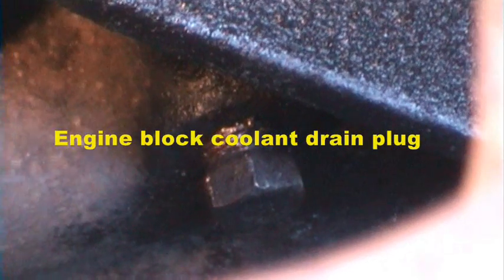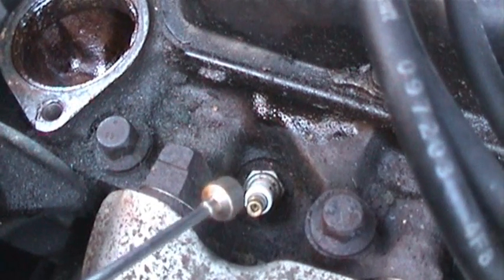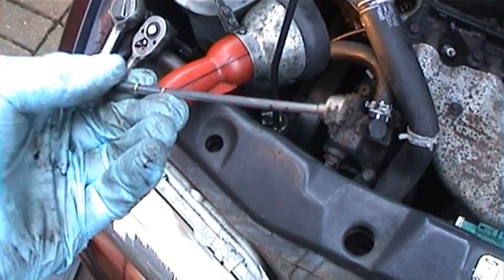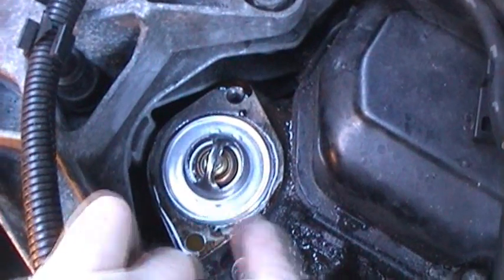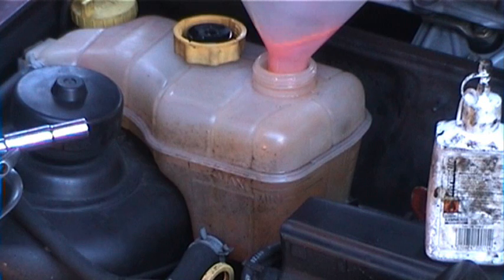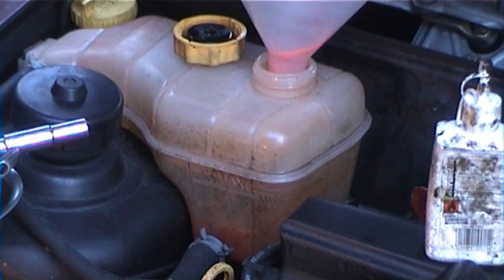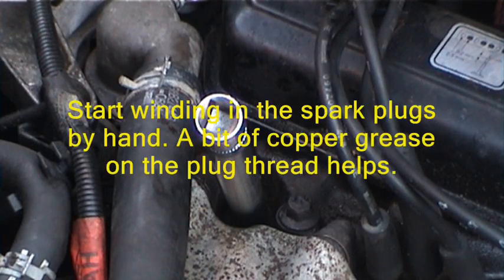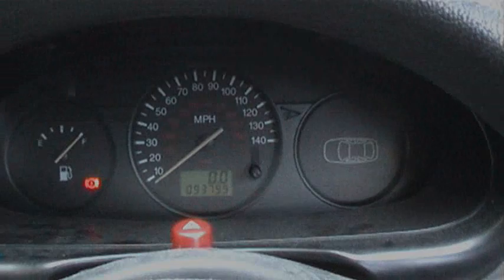New thermostat & Coolant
Just a guide to fitting new thermostat and replacing antifreeze in the Fiesta fitted with the 1.3 Endura-E OHV lump.
Because the heater valve had failed I drained and flushed out the cooling system as new heater valves dislike dirty coolant plus any disturbances of the hoses & thermostat etc normally cause flakes and rust particles to dislodge and float about. (these engines use iron block & head)
I also fitted a new thermostat as the old one was showing signs of failing in open position which was making engine run cooler than it needed. The cool running engine affected fuel economy which had dropped to 41 mpg from 46.6mpg. Plus the thermostat housing leaked which dripped onto number one spark-plug which started to rust around the plug which then absorbed water which then affected plug operation plus made it difficult to remove. Spark plugs can seize solid in these iron heads (Something to think about if your Endura-E Fiesta or Ka has coolant leaks from thermostat).
Although not shown in the video, I added coolant straight into the head before thermostat was fitted so I knew head & block had coolant present. Easy to add coolant this way as the thermostat is mounted horizontally which means you just add antifreeze until level reaches just below where 'stat sits. Then once 'stat housing is secured, you slowly add coolant into reservoir in usual way. Another method is to wedge the thermostat open with dissolvable tablet which allows coolant to flow into engine when filling. Some thermostats have small bleed holes which helps filling but also allows some coolant to flow in the event that it fails in closed position. A thermostat that has failed shut means hot coolant from block & head cannot flow to radiator for cooling. Another reason to look after your car's cooling system.